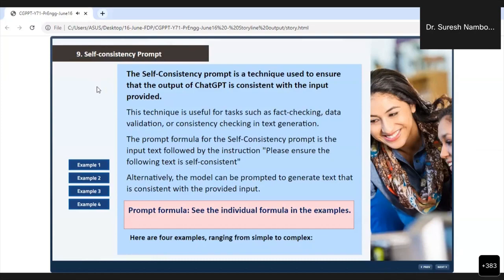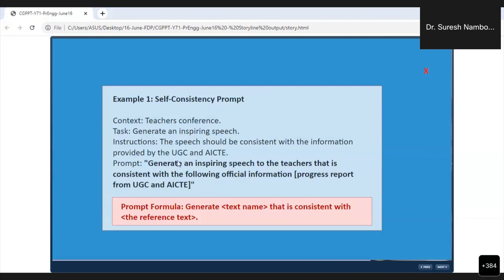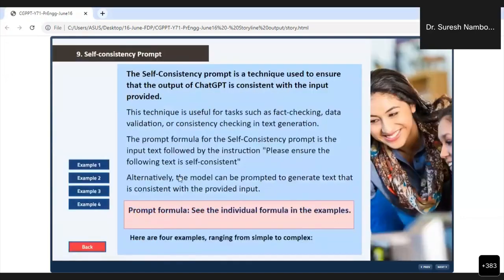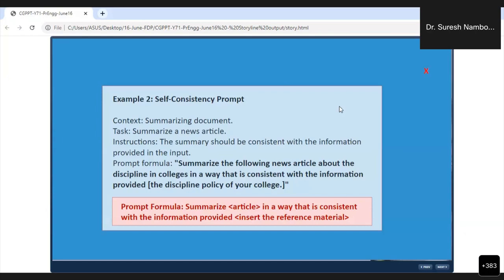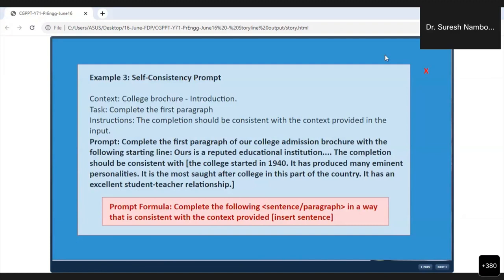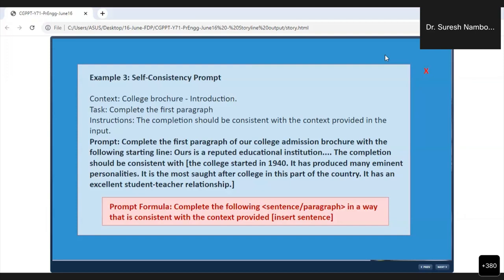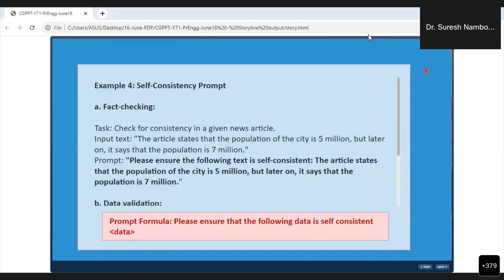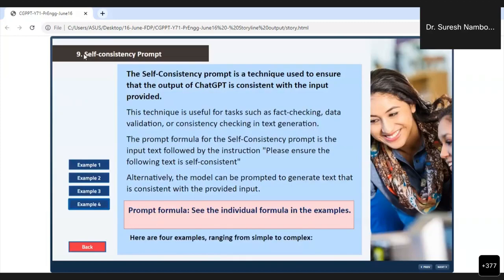Self Consistency Prompt | Prompt Engineering | IPSR AcademiX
Welcome to our tutorial video on "Self Consistency Prompt." In this video, we will explore the concept of self-consistency prompts and how they can be used to improve the performance and reliability of AI language models. Self-consistency prompts involve crafting prompts that require the model to generate responses consistent with its previous answers. By leveraging this technique, we can enhance the coherence and contextuality of AI-generated content. Join us as we delve into the theory behind self-consistency prompts, discuss practical examples, and share valuable tips for effective implementation. Whether you're a developer, researcher, or AI enthusiast, this video will equip you with the knowledge to harness the power of self-consistency prompts. Let's unlock the full potential of self-consistency prompts and elevate the quality of AI-generated content together!